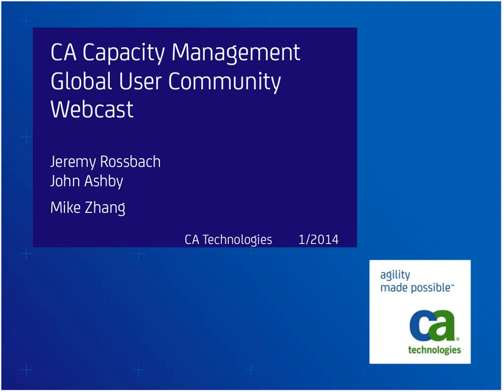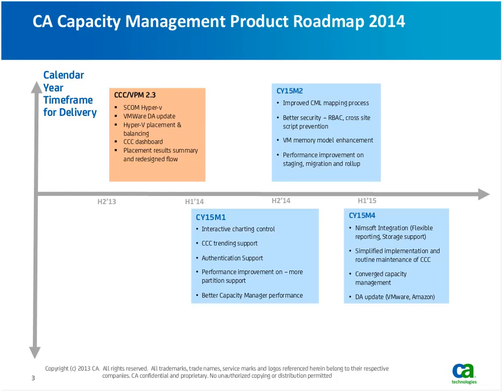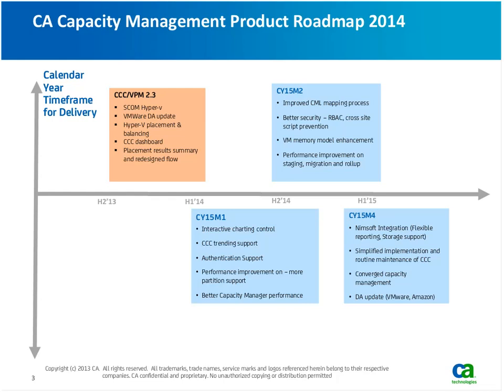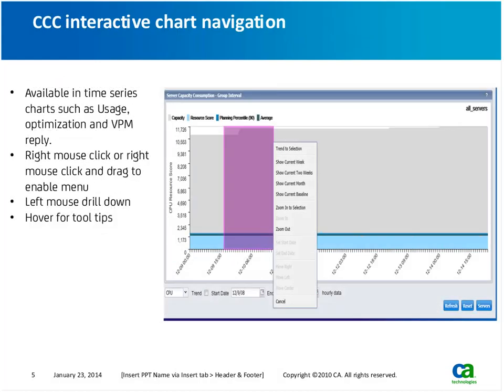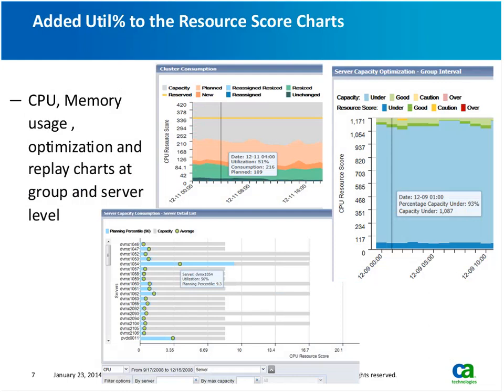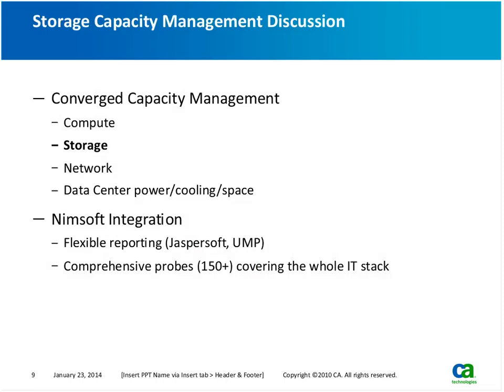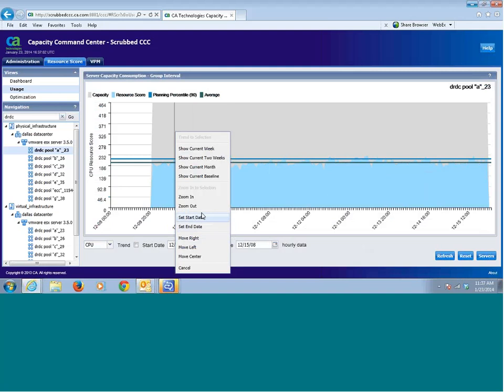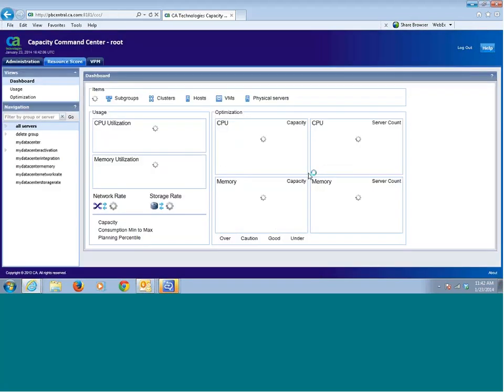January 2014 CA Capacity Mgmt User Community Webcast - Product Update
Topic:

Michael Zhang, Sr Principal Product Manager at CA will present:

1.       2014 High Level Roadmap Presentation
2.       What is coming in the March Release including a preview of already implemented features.
3.       Discussion about Storage from the Capacity Management perspective
4.       Q&A (10 min)